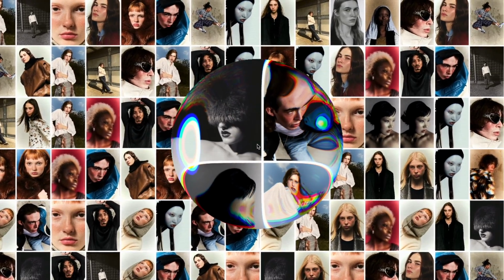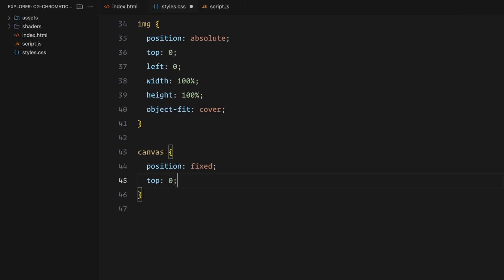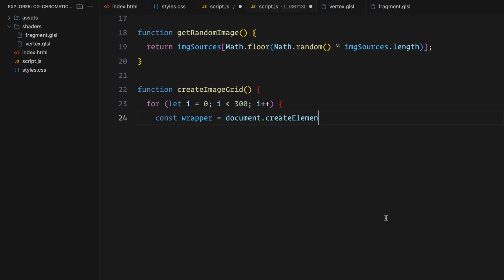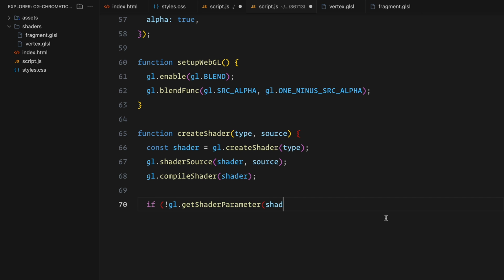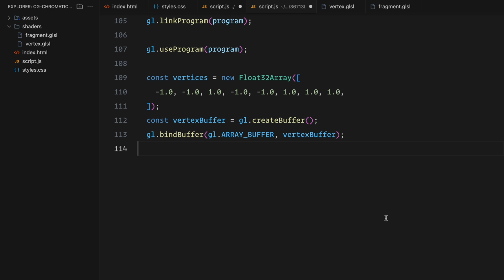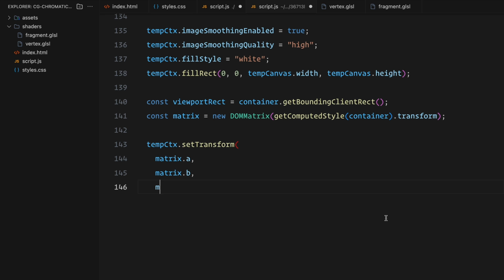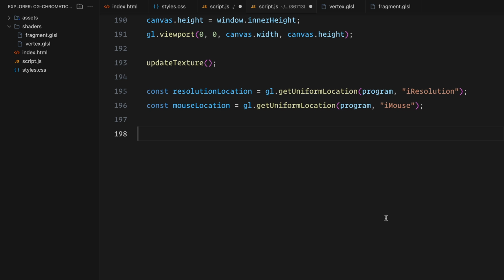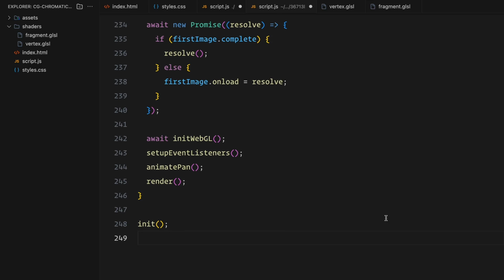A SICK Distorted Image Gallery That Comes Alive With Every Move (WebGL/Shaders)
Learn how to create a stunning distortion-powered image gallery using HTML, CSS, JavaScript, WebGL, and shaders that reacts to your cursor in real-time!

Chapters:
0:00 Intro
01:30 HTML
02:00 CSS
03:36 Shader Preview
04:15 JavaScript